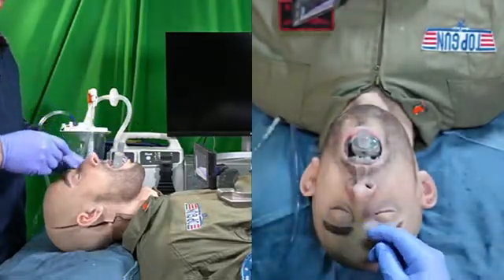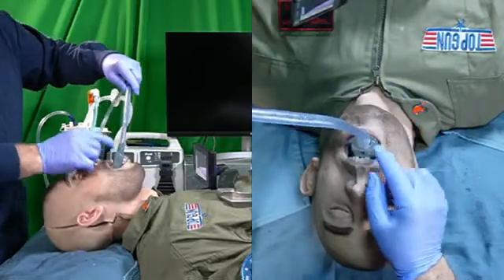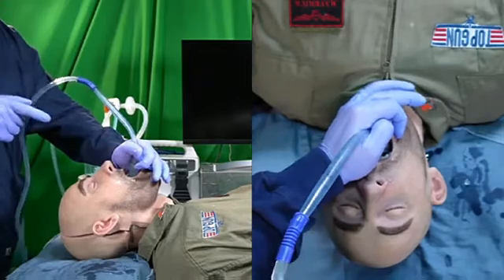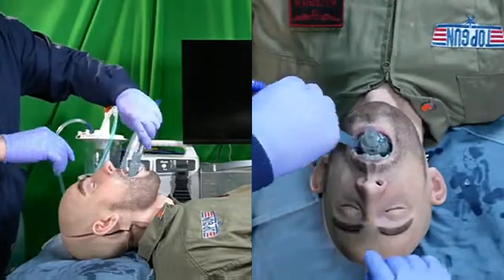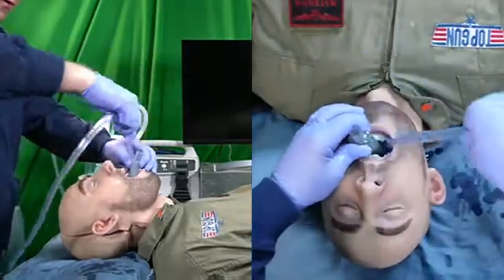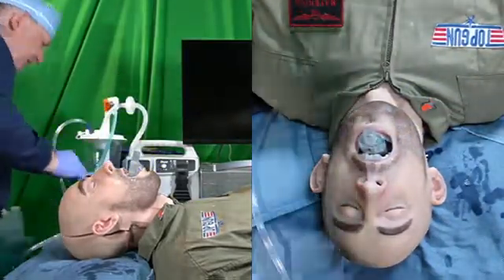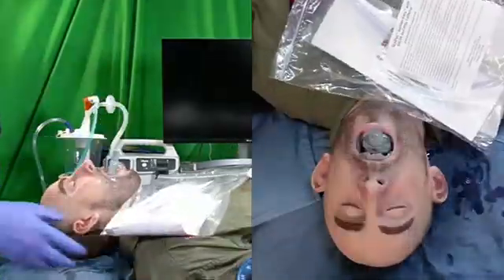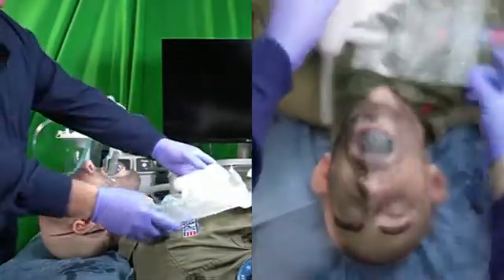Introduction to the Suction Assisted iGel Insertion method and the use of the SEADUC